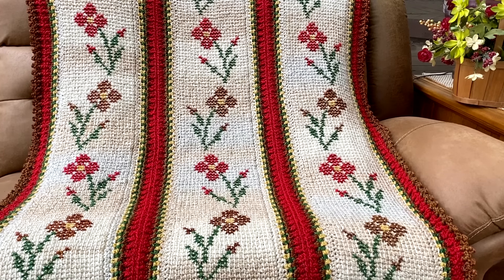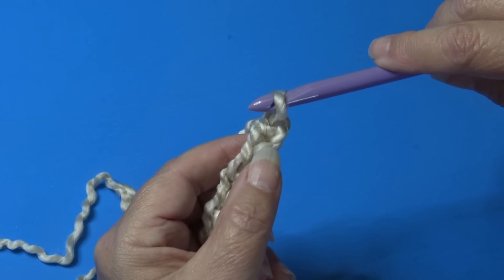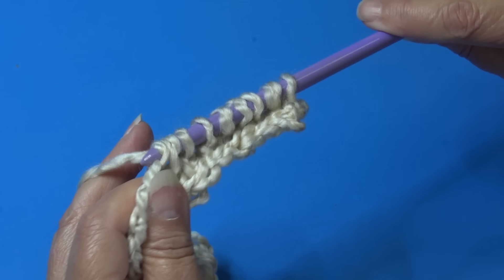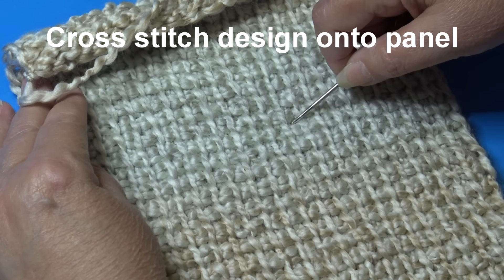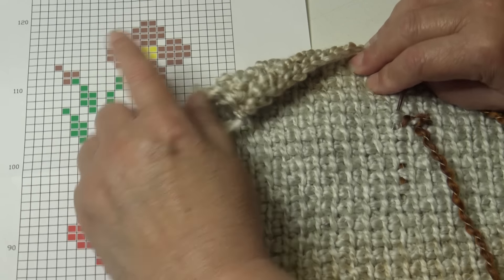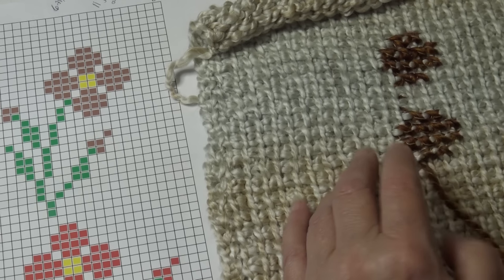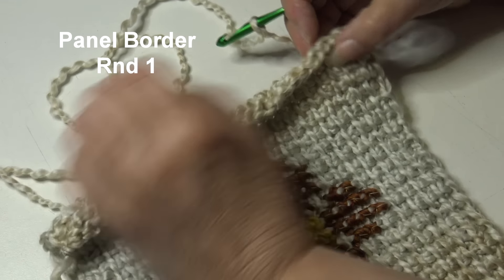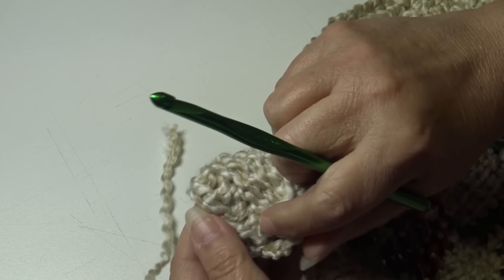Fall Splendor Throw Tutorial PART 1 - Making your Panels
To purchase the PDF Pattern Download

Materials Needed:
Lion Brand "Homespun" (5) Bulky weight yarn (6 oz/170 g/ 185 yd/ 169 m) each skein):
2 skeins #790-375 Candy Apple
1 skein #790-394 Golden
2 skeins #790-408B Wild Fire
5 skeins #790-412A Pearls
1 skein color #790-604B  Forest
Afghan crochet hook size L-11 U.S. (8 mm)
Standard crochet hook size K-10 1/2 (6.5 mm)

This video is Part 1 where I show you how to crochet your panel, then how to cross-stitch the design onto the panel, and also how to do Round 1 of the Panel Border.  I will be back in a few days with Part 2, where you will learn how to finish the Panel Border, join your panels together then add the finishing border.

To see all my crochet patterns I have available

Creative Grandma
USA